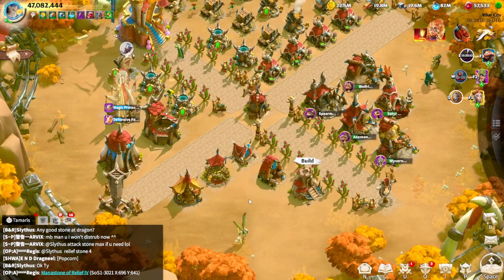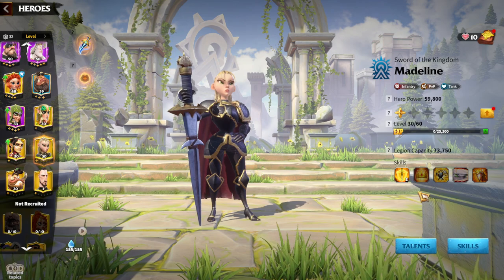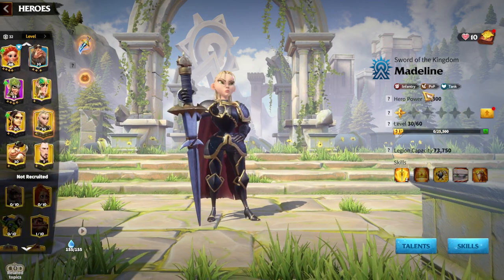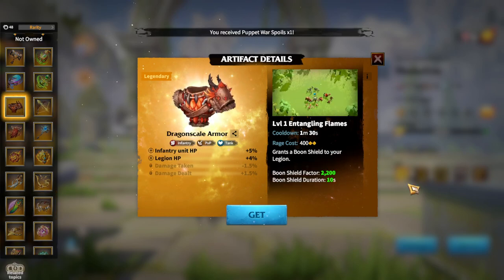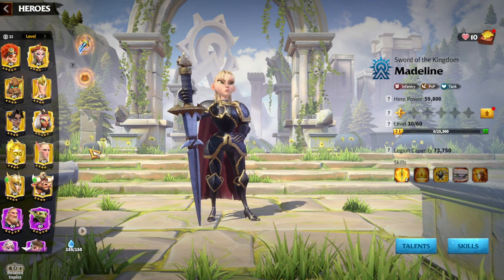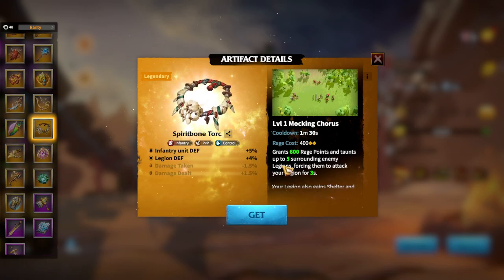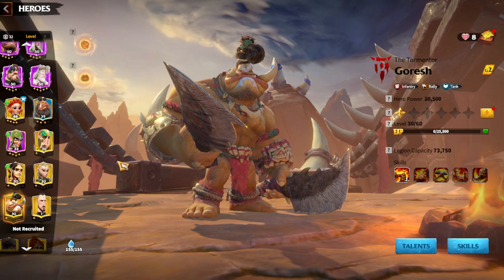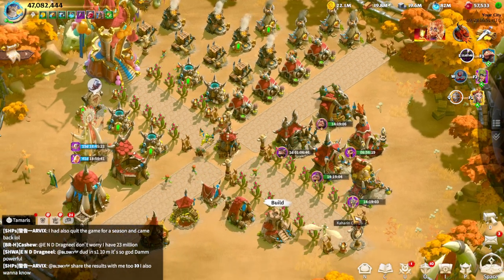Infantry Hero Pair Progression Call Of Dragons (Hero Pairs, Artifacts)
Unlock the full potential of your infantry heroes in Call of Dragons with this detailed Infantry Hero Pair Progression guide! In this video, we dive deep into the best infantry hero pairs, optimal artifact setups, and how to progress your heroes effectively for both early and late-game dominance. Whether you're a beginner or a seasoned player, these tips will help you lead your infantry to victory!

🔶 Topics Covered:

Best infantry hero pairs in Call of Dragons
Essential artifacts for infantry heroes
Progression tips for both free-to-play (F2P) and pay-to-win (P2W) players
Strategies to improve your gameplay and dominate the battlefield
Learn how to maximize your infantry heroes and lead your faction to success!

0:00 Intro
0:16 What to Expect from video
1:00 Step 1 Early Game
5:30 Step 2 Mid Game
8:40 Step 3 Late Game
12:00 Three Infantry Hero Pair